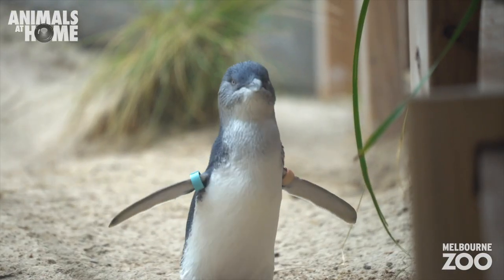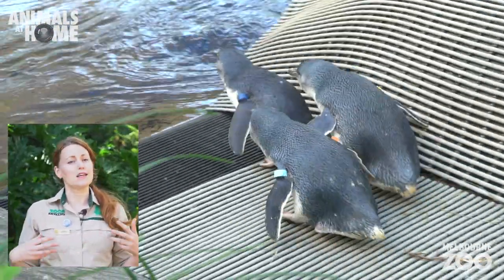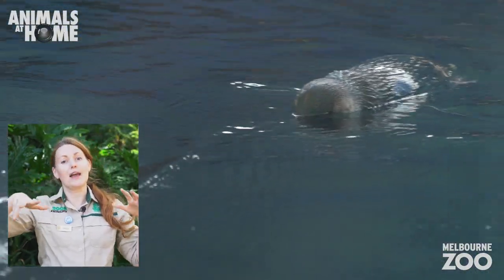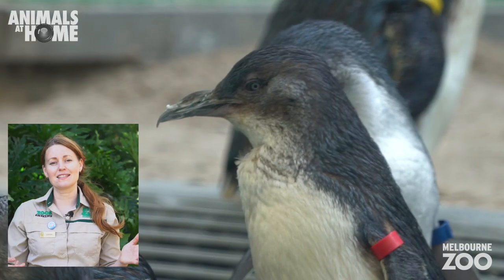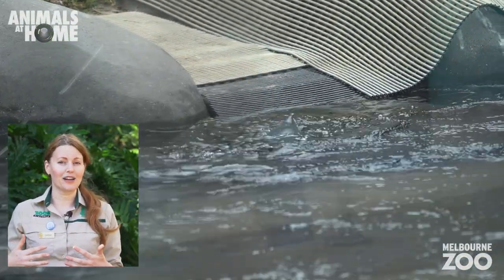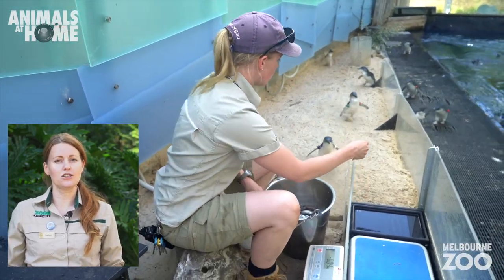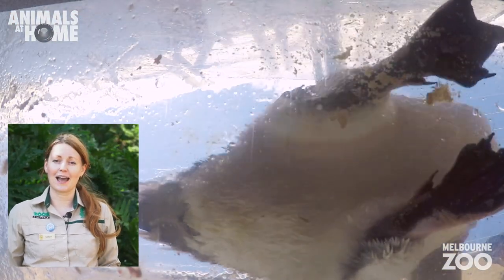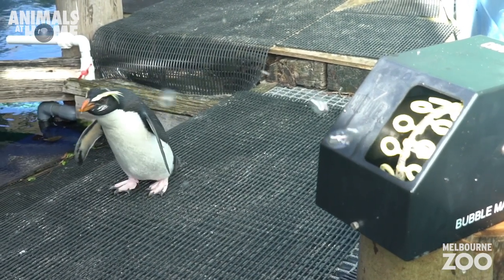Penguin Keeper Talk at Melbourne Zoo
Learn all about the Little Penguins at Melbourne Zoo with our latest Keeper Talk!